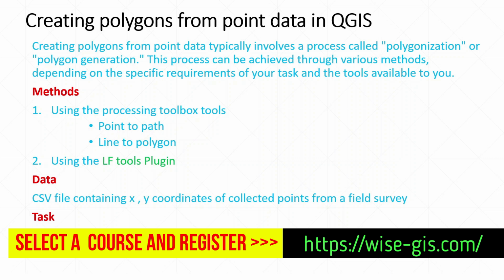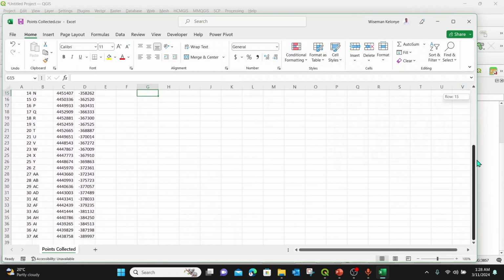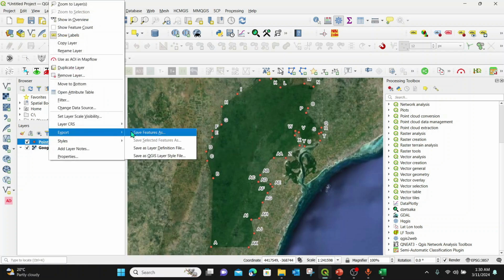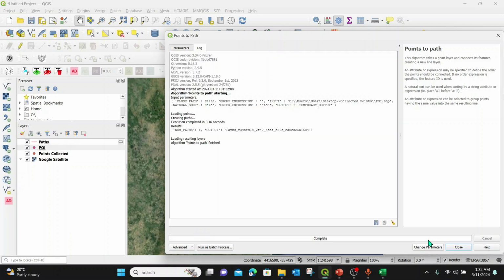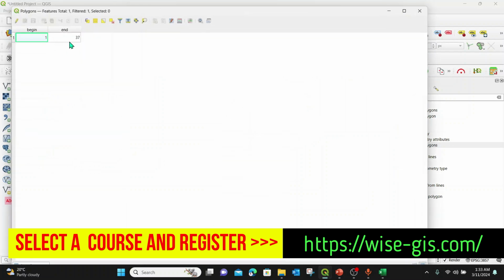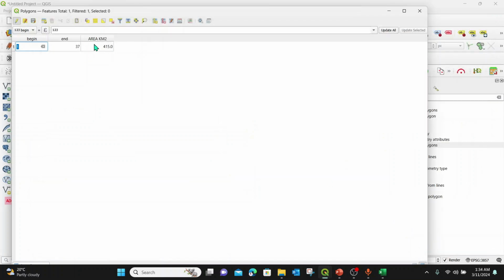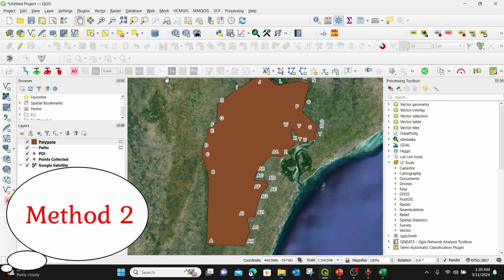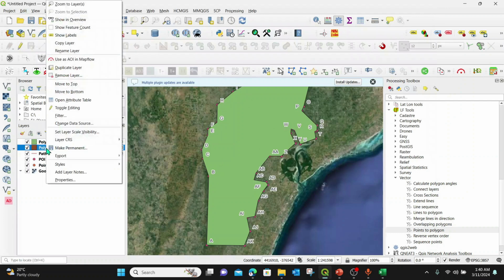Creating Polygons from Point Data in QGIS